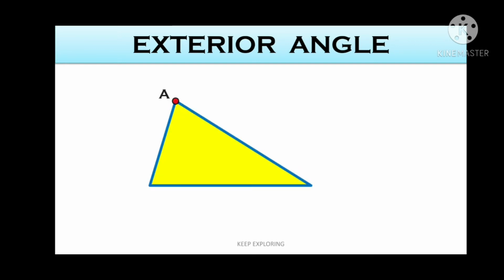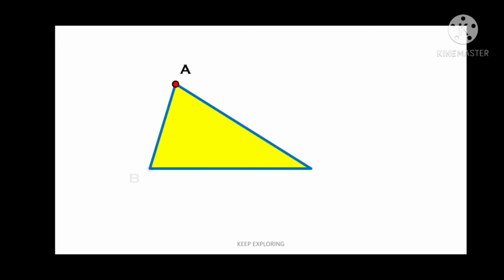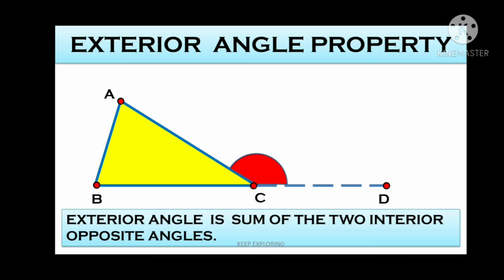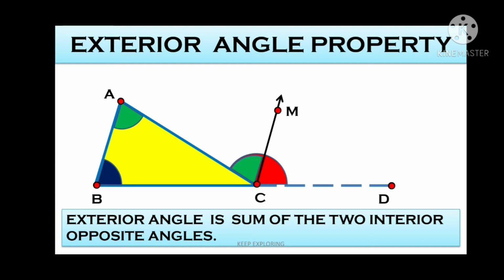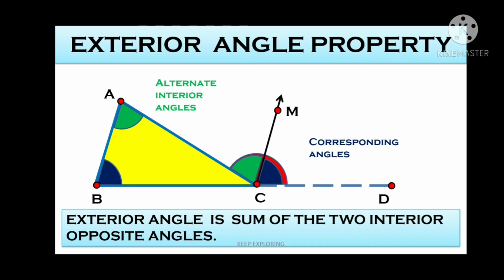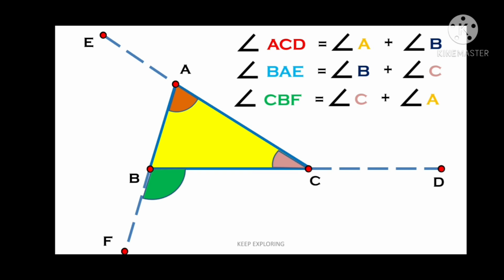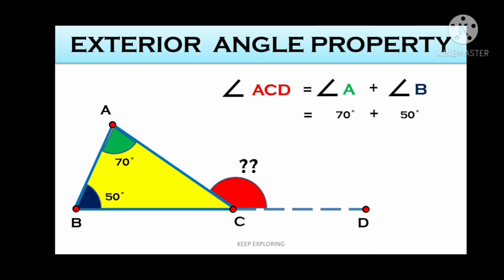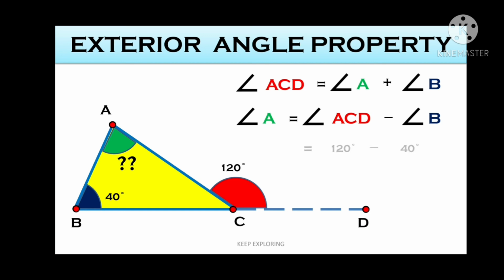EXTERIOR ANGLE PROPERTY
This video helps us to understand the concept of EXTERIOR ANGLE PROPERTY